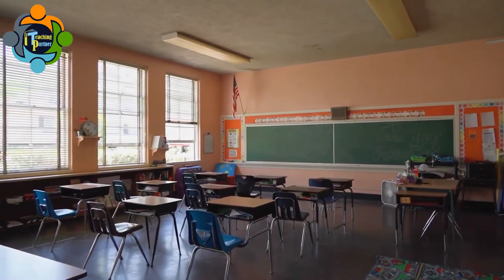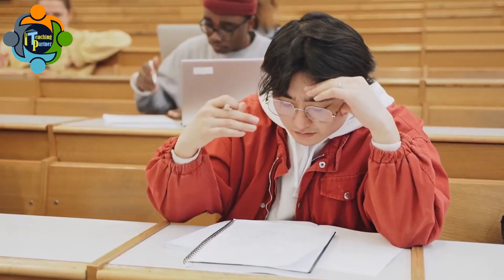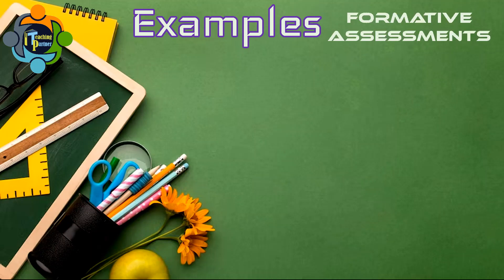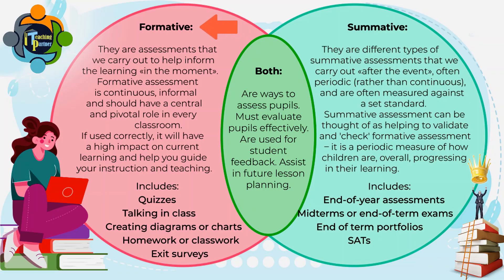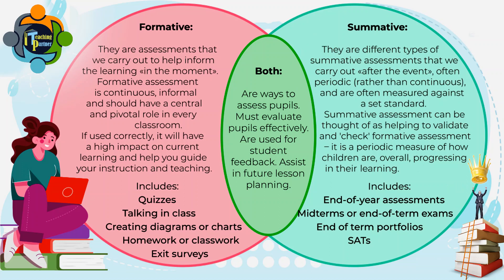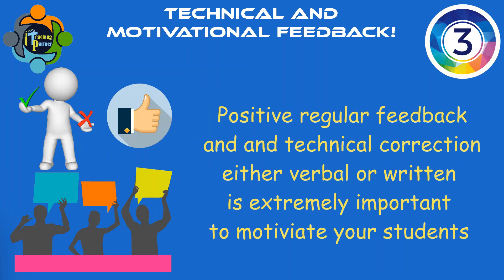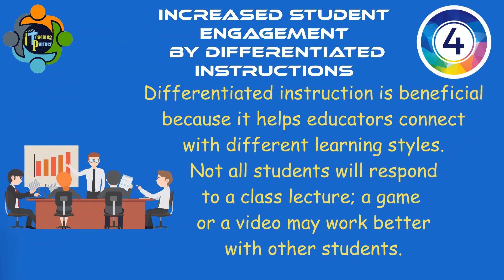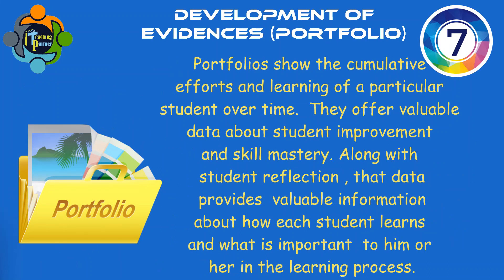Formative Vs Summative Assessment - A Study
Please don't hesitate to write an email for suggestion, ideas, advice, support, critics and even training workshop for teachers.

assessment in the classroom allows educators to ask and answer vital questions: Are students actually learning what they were intended to learn? Are they making progress? How can teachers adapt their instructional tools and methods in order to improve the learning experience and academic outcomes for all students?

Methods for gauging student progress and learning can range from brief in-person teacher observation to sophisticated software programs that measure a multitude of data points.

Along this continuum, a variety of assessment strategies can be applied, including interim, benchmark, diagnostic, and screening assessments. At each end of the assessment spectrum lie two often-used types of assessments: formative and summative.

Many educators are likely familiar with these terms, but may sometimes feel lost in the terminology. How do they differ? How are they applied? And what are the purposes of these two different types of assessment? In this article, we’ll define formative and summative assessment in the classroom, explore the differences between them, and share a few examples of each.

What Is Formative Assessment?

In a nutshell, formative assessment can be thought of as checkups to monitor and evaluate students’ progress during the course of their learning. The word “during” is key, as this type of assessment gives teachers feedback to help them improve student learning outcomes in real time. With formative assessment, teachers have constant opportunities to shift and adapt their instruction.

“Formative assessments guide instruction and are, arguably, the most powerful assessment tool an educator has at their disposal,” writes Peter McLaren, executive director of Next Gen Education and Into Science author. “Similar to a GPS device in an automobile, the teacher can use formative assessment to ‘recalculate’ and move the students back on the right road.”

Formative assessment can take many forms, among them quizzes, class games, on-the-spot evaluations, teacher observation, and exit tickets. For example, a science teacher might design an exit ticket for a lesson on states of matter by handing out an informal end-of-class query asking students to name an example of a solid, liquid, and gas. These “mini quizzes” can give the teacher a quick overview of students’ overall understanding of the concepts taught.

Formative assessment presents an opportunity for the teacher to personalize instruction to the unique needs of each student. Insights gleaned from ongoing formative assessment can guide the teacher to adapt lesson plans and offer alternative methods of instruction. For example, a student who is failing to grasp a concept after completing a worksheet might benefit from a class game that practices the same skills and concepts.

Formative assessment tends to be qualitative; teachers often use them to just get a “quick read” on how well a student is progressing. Even observing students as they work and jotting down notes can be a type of formative assessment.

While formative assessment is often informal, it can still be rigorous. We consider this in our own HMH programs; for example, by using data from Waggle to give highly targeted suggestions for practice and instruction, or by being strategic and specific in teacher-facing formative assessment suggestions in the teacher’s edition of our core offerings such as Go Math or Into Reading.